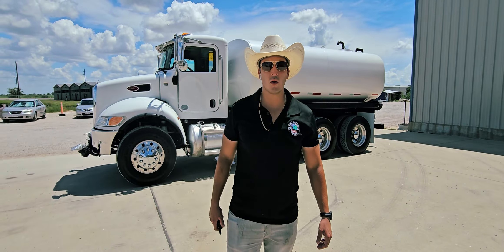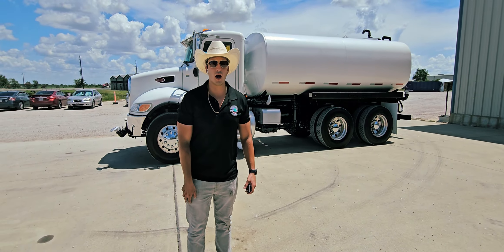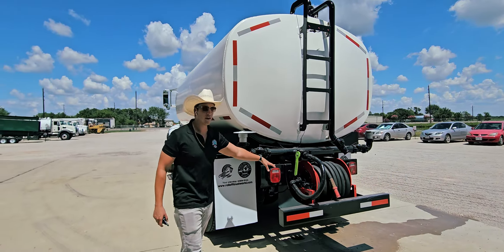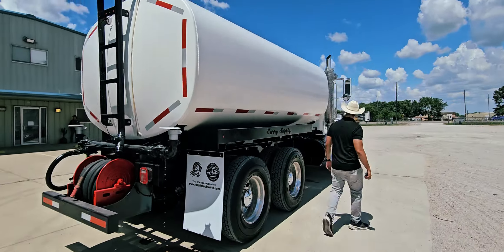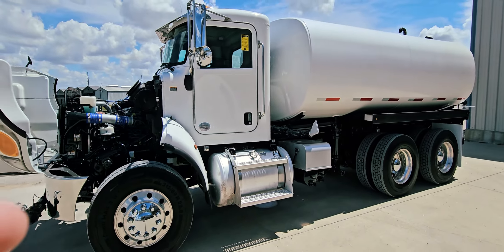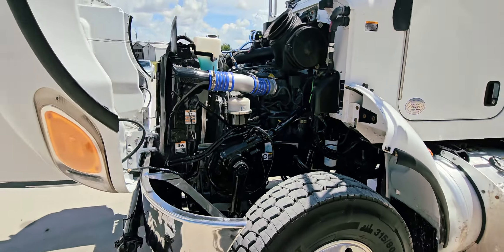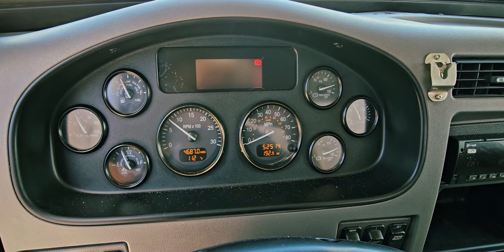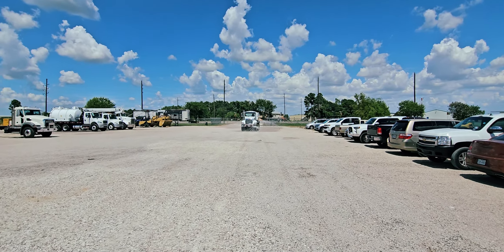2018 PETERBILT 348 Water Tank Truck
STOCK# 360 , 2018 PETERBILT 348,  52334 miles , Paccar PX-9 6 Cylinder 8.9 L Diesel 350 hp Engine , EATON 10-SPEED TRANSMISSION , Hendrickson Haulmaax Rubber over Walking Beam Suspension